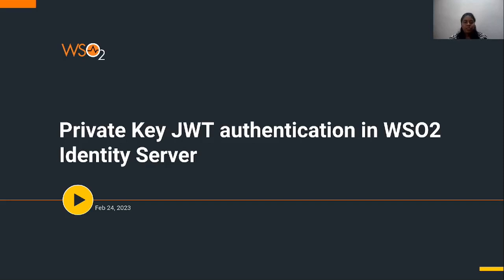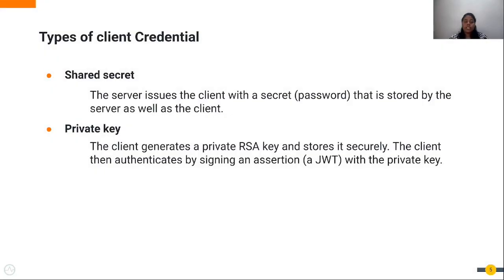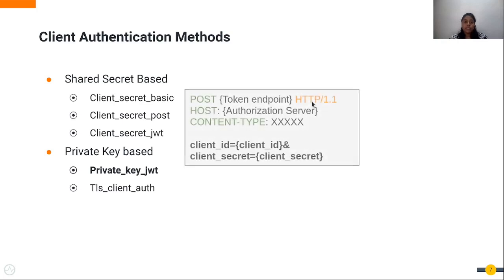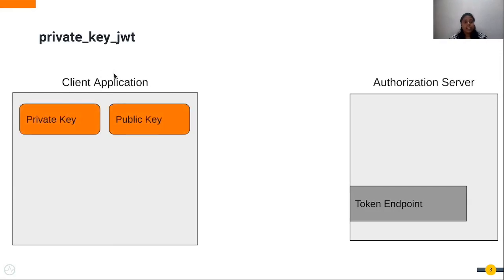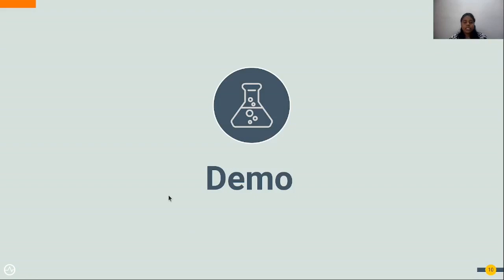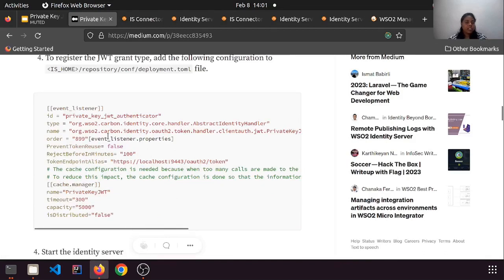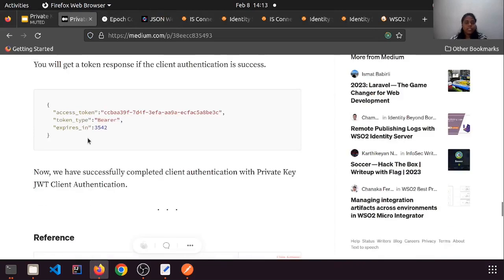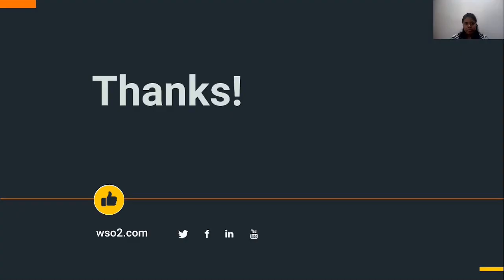Private Key JWT authentication in WSO2 Identity Server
Private Key JWT is a method of client authentication where the client creates and signs a JWT using its own private key. In this episode of IdentityIn15, we will be demonstrating the Private Key JWT Client Authentication with WSO2 Identity Server in just 15 mins.